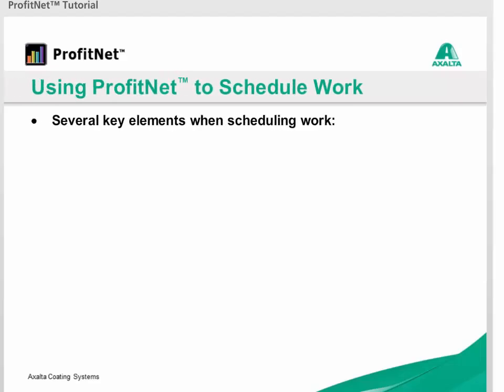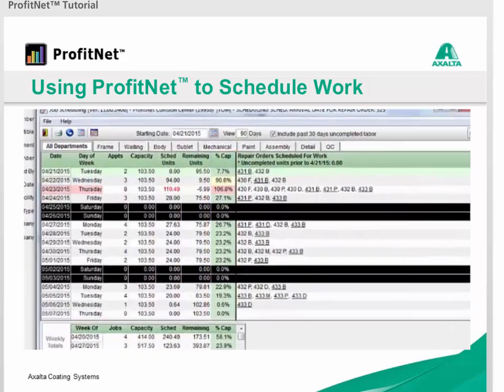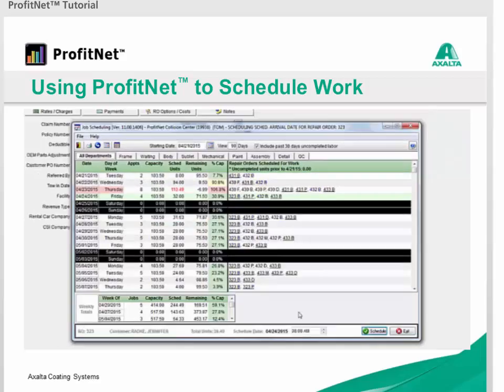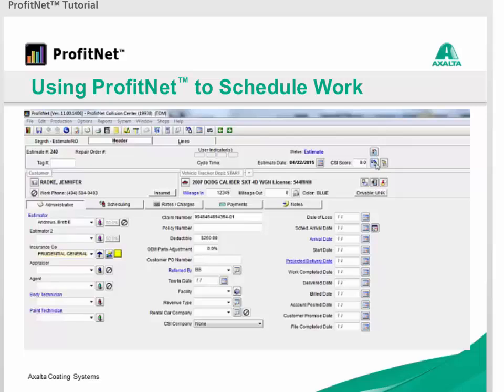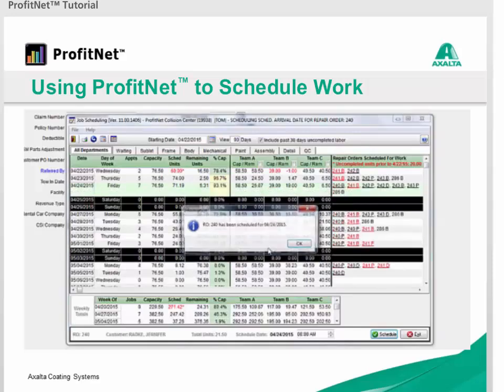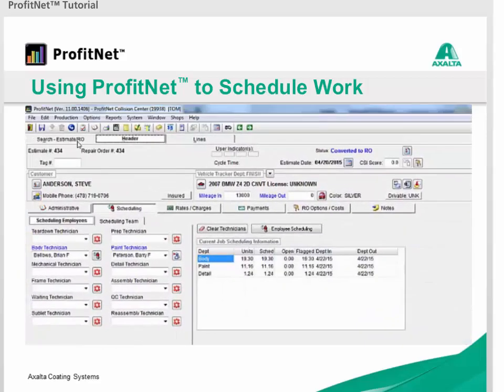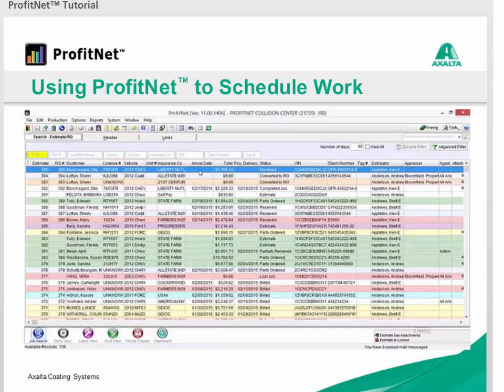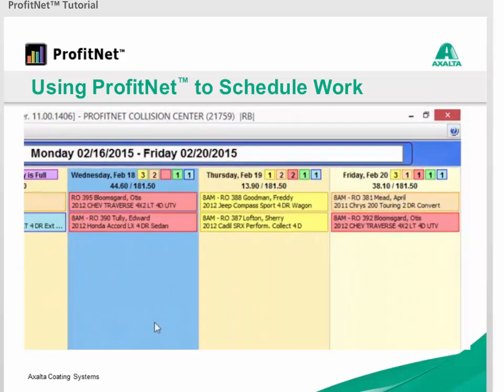Axalta ProfitNet Scheduling Tutorial